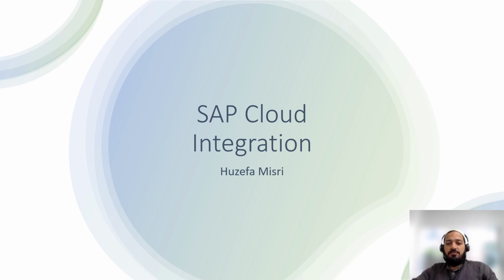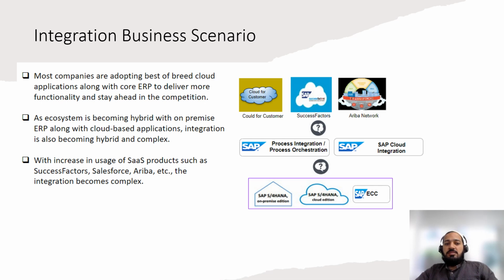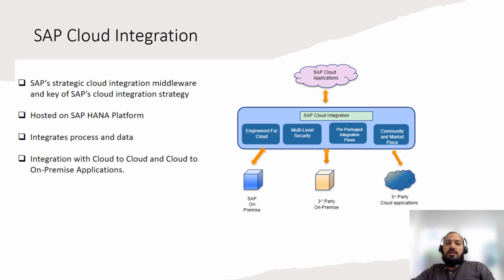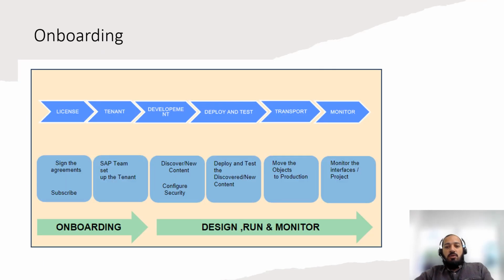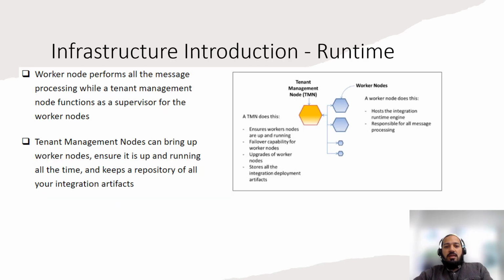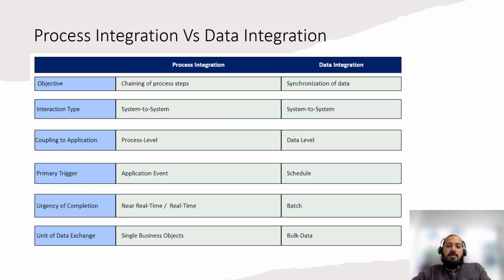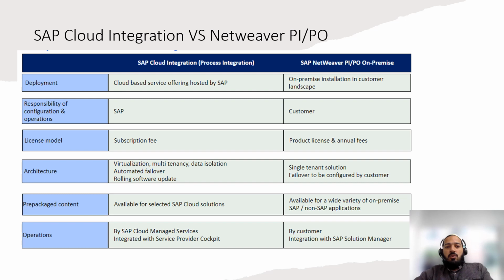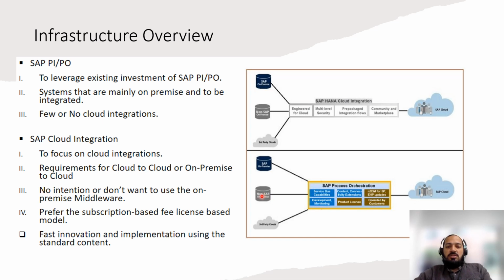What is SAP Cloud Integration? SAP BTP Training Part 5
Part 5 - SAP integration History and on-prem Integration details before BTP